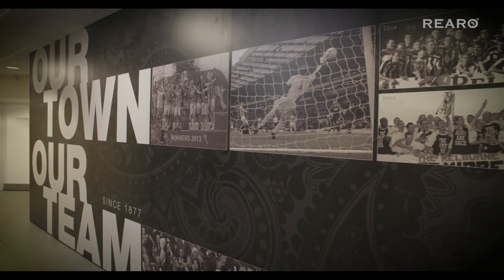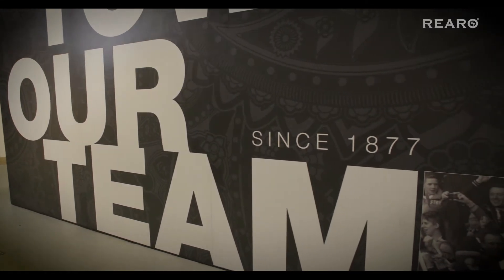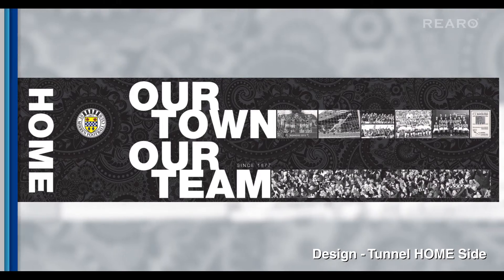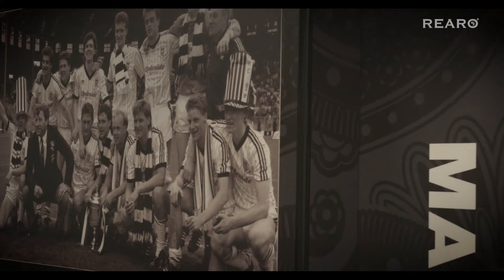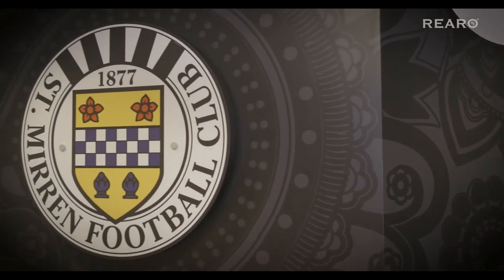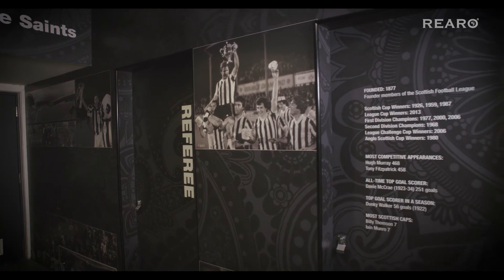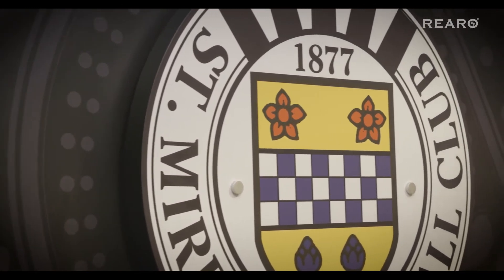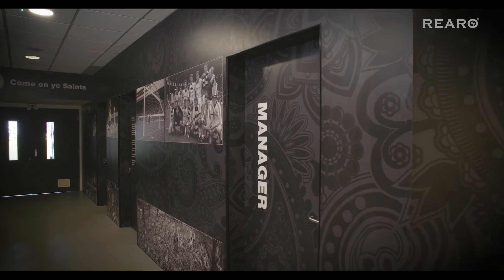Rearo St Mirren FC Tunnel renovation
Glasgow-based manufacturer Rearo Laminates Ltd has completed supply work on a £7,000 refurbishment of St Mirren FC’s tunnel area.

The project was a collaborative effort involving laminate suppliers Formica, Gate Creative and Rearo’s own manufacturing team.

The new wall cladding documents the story of the club from its origins in 1877. Designed to impact the players visually before a game, the panels feature historic victories and inspirational players, past and present.

Designer Ken Doig said: “I wanted to combine the obvious pride in the club and town with a strong sense of St Mirren’s branding to create a powerful, emotive area for the team and visitors alike. The overall design is based simply on the black and white stripes, with a paisley pattern background. I used the club slogan ‘our town, our team’ to maximum effect, running it from floor to ceiling.

“A top stripe of black and white images retraces achievements from the 2013 League Cup Winners through First Division Champions, Scottish Cup Winners, all the way back to the legendary Dunky Walker in Barcelona 1921. The bottom stripe pays tribute to the fans, with images of celebration in the terraces and crowded streets on victory days.”

Fabricated within Rearo’s Govan based 60,000 sq ft manufacturing facility, Doig’s design has been encapsulated in laminate using Formica’s Younique service digital printing techniques. The collaboration’s end result has been extremely well received by the club.

St Mirren chairman Gordon Scott said: “We’re absolutely delighted with the tunnel renovation. The design captures the spirit of the club perfectly and will serve us well in our return to the Premier League. We’re extremely grateful to Rearo, who have been a club sponsor for several years and have supported various projects, both at the old Love Street ground, Ralston and our new stadium.

“When planning the tunnel renovation, we immediately called on their wall cladding expertise and together with the personalisation service by Formica, it’s proved to be a winning combination.”

The panel installation was completed by AMJ Joinery just days before the Buddies lifted the Championship trophy and were officially promoted to the Scottish Premier League.